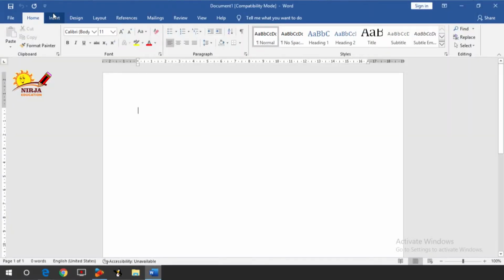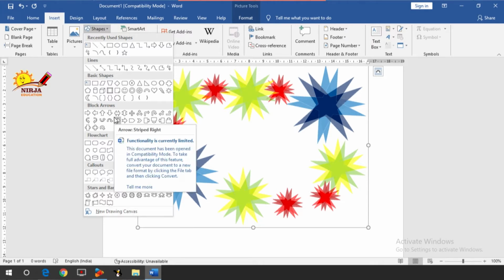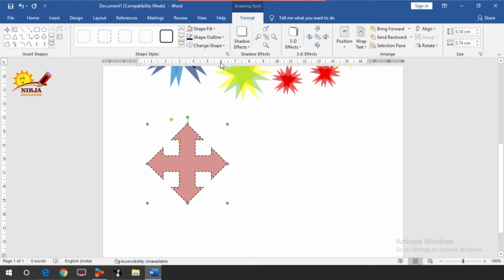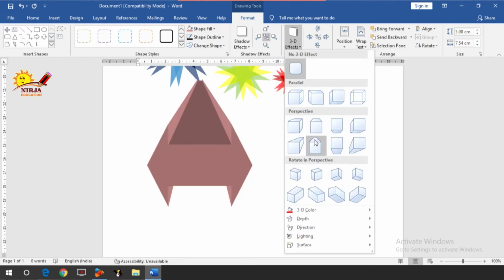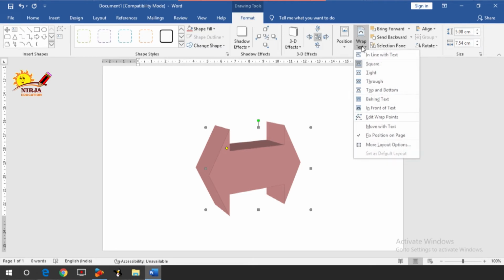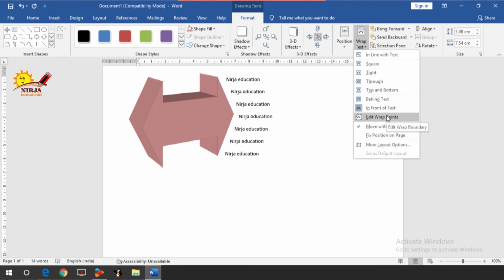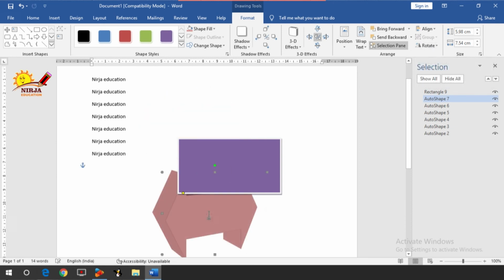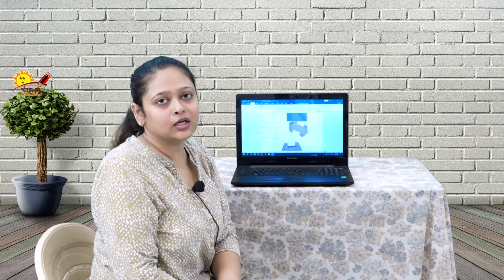Tutorial How To Insert Picture And Shapes IN MS WORD | nirja education | online education | lunawada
live class online education microsoft 365 office 365 kevin stratvert outlook